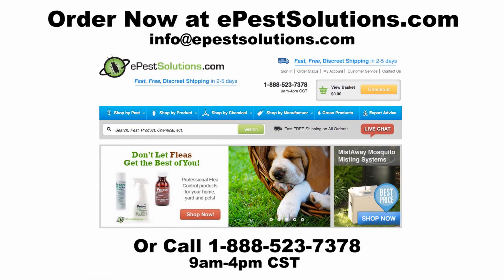EcoSafe Odor Eliminator ePestSolutions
The chemistry behind EcoSafe® Odor Neutralizer is called ZR1™. It's a combination of ultra pure deionized water, soil borne minerals, simple stabilizers and amazingly refreshing scents.

Our odor neutralizing sprays are designed to be sprayed, fogged, mopped or dunked. Use them on animals and anywhere odors are a problem.

Leaders in the DIY pest control market for over 11 years!